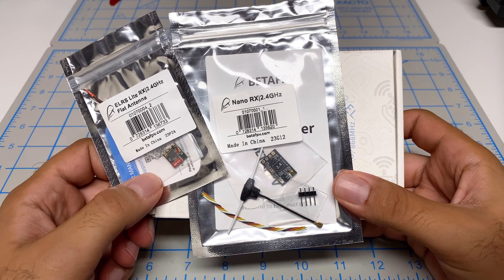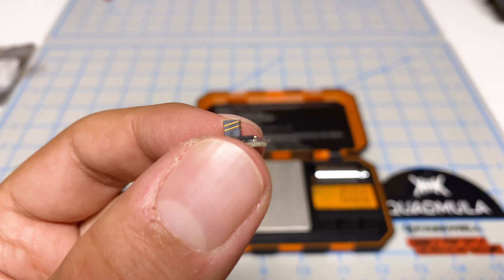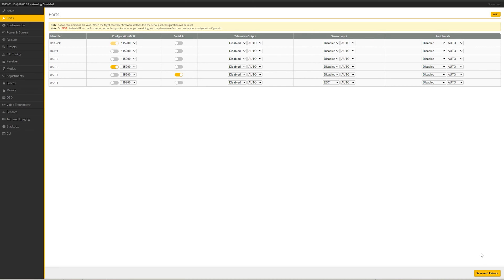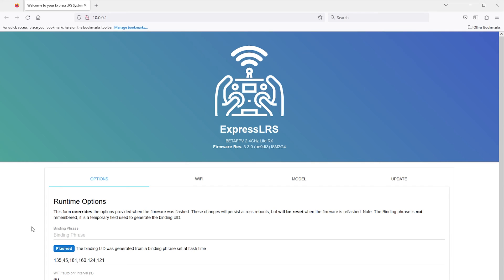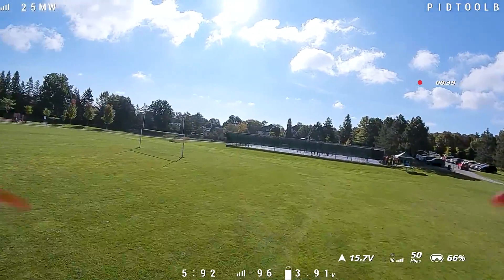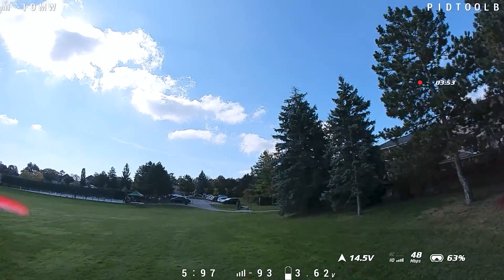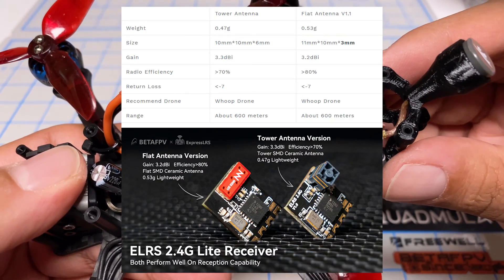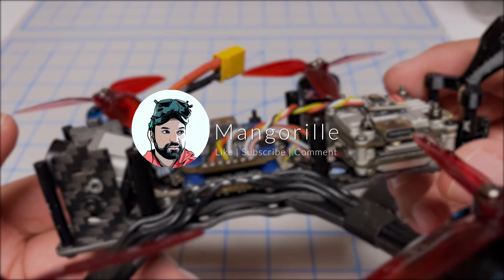SUPER Tiny ELRS Lite Receiver! | BetaFPV ELRS Lite Flat Antenna V1.1 Receiver Review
Checking out some BetaFPV ExpressLRS products including a super tiny lite receiver with a built-in antenna. The ELRS ecosystem continues to impress with all these offerings!

Items suggested in this video

Videos you may want to check out
TBS Tango 2 Pro INTERNAL ExpressLRS | How to guide on stuffing an ELRS module INSIDE the transmitter:

Is The Lightest ELRS RX Going to FAILSAFE? Checking Out The Happymodel EP2 TCXO ExpressLRS Receiver!